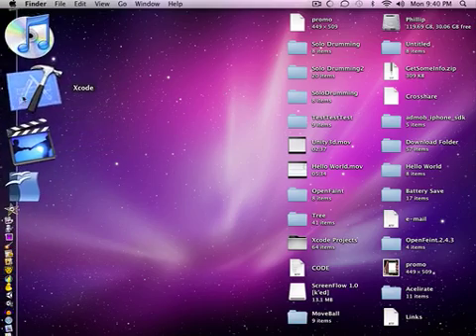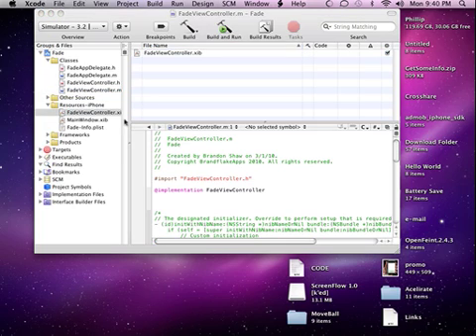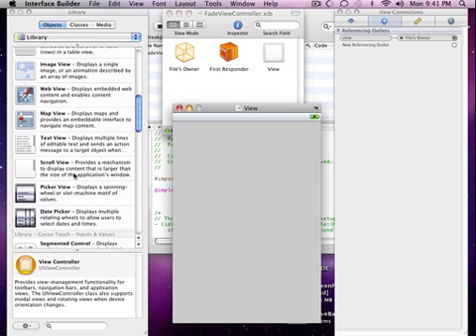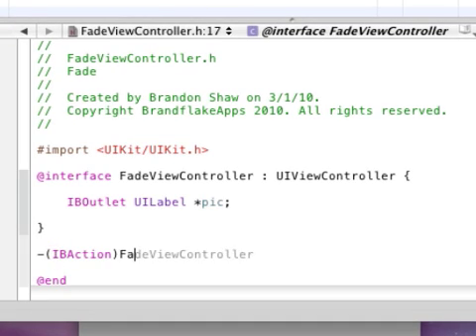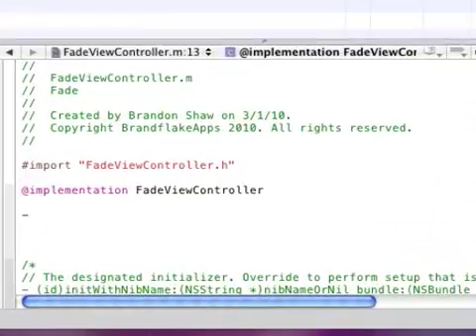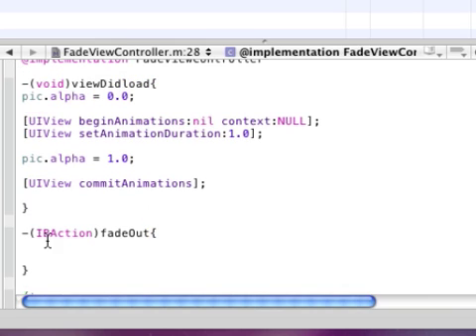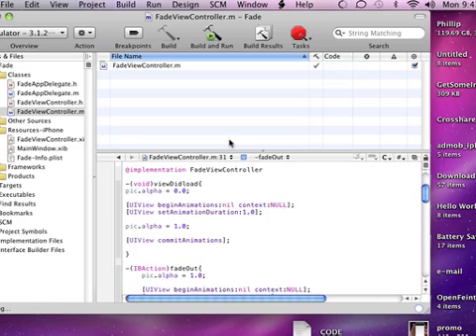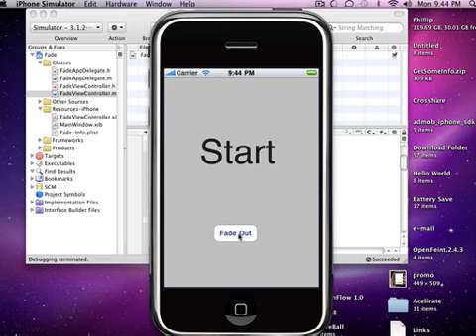iPhone SDK Fading images, labels, ext...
This video is on how to fade in and out. Thaks for watching. If you liked it go click the yellow button above. Also hear is the code from the video: pic.alpha = 0.0;

[UIView beginAnimations:nil context:NULL];
[UIView setAnimationDuration:1.0];

 pic.alpha = 1.0;

[UIView commitAnimations];